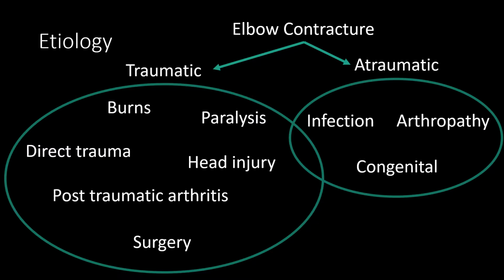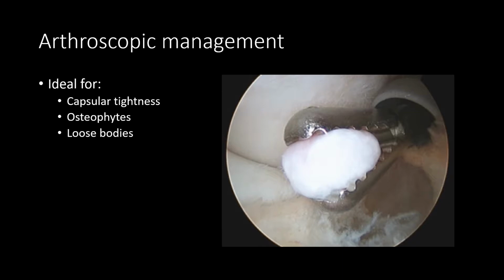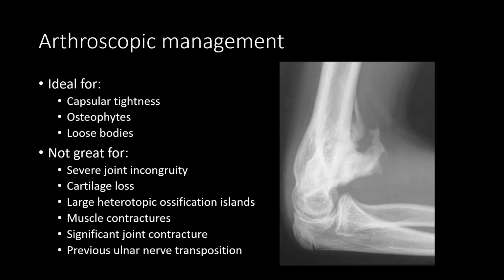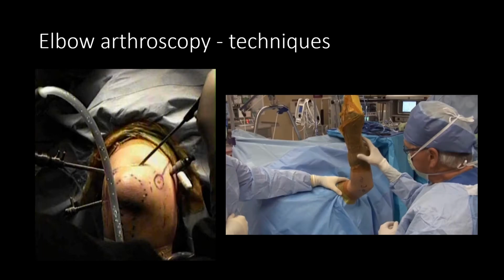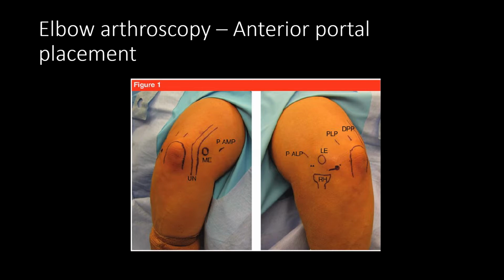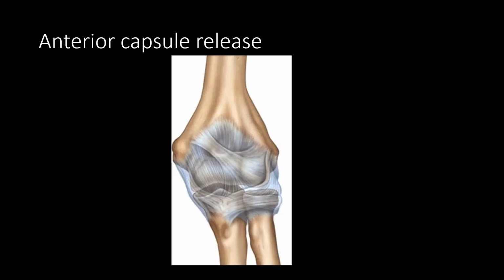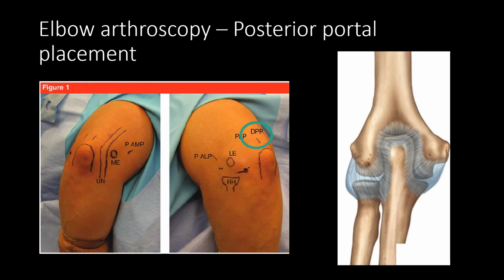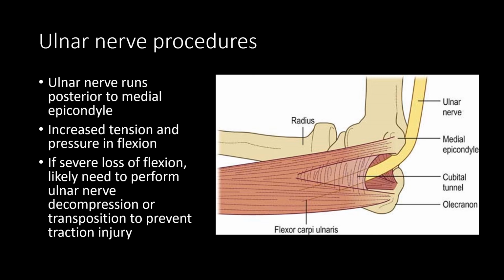Arthroscopic release of elbow contractures 2019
In this podcast we will explore arthroscopic release of elbow contractures.